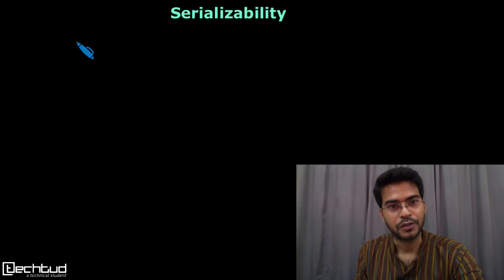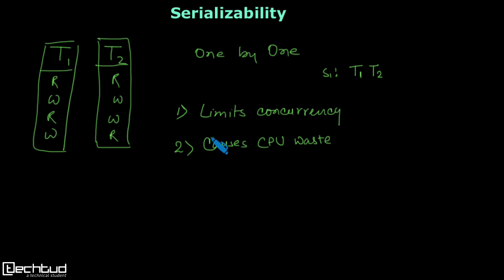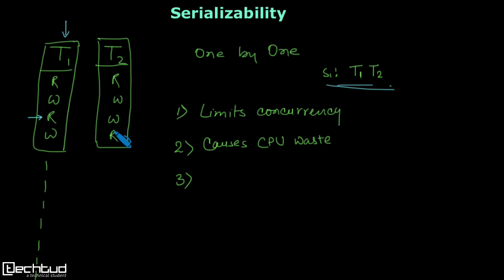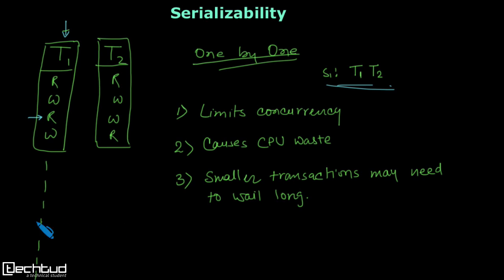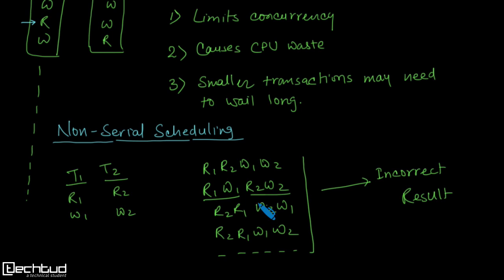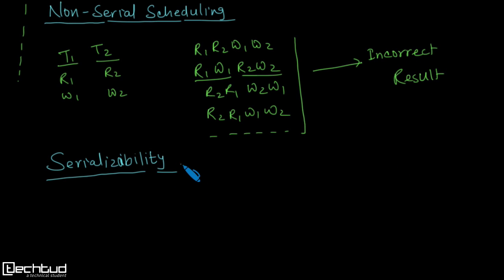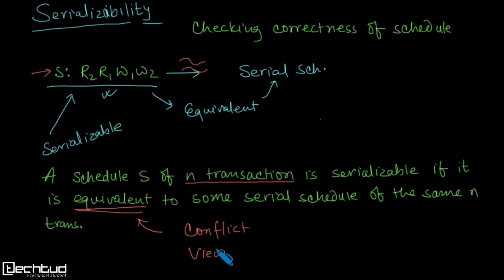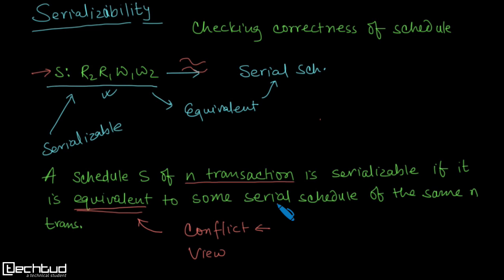Understanding Serializability | Transaction Management